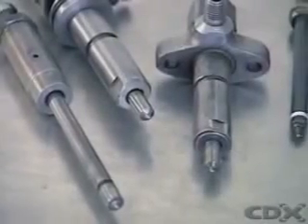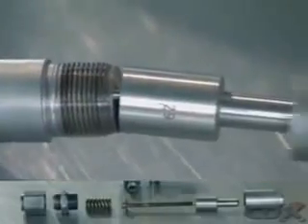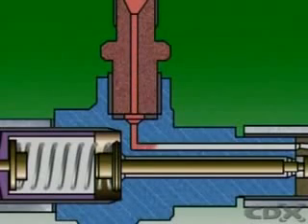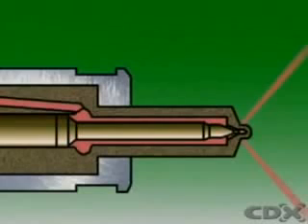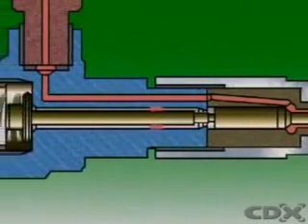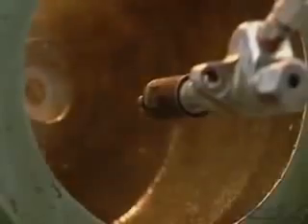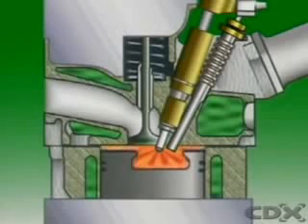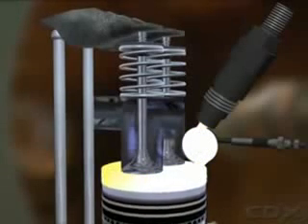How diesel fuel injector works/And how nozzle spray /how nozzle works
Fuel injection
Explore
Hello, this is Bing. I assume you are looking for a brief explanation of fuel injection in diesel engines. Here is what I found:

Fuel injection is the process of delivering fuel into the combustion chamber of a diesel engine. There are different types of fuel injection systems, such as pump and distribution system, common rail system, unit injector system, and piezoelectric injector system1. The main purpose of fuel injection is to create a fine spray of fuel that can mix well with air and ignite efficiently.

The fuel injection system consists of several components, such as fuel pump, fuel injector, fuel rail, fuel pressure regulator, and electronic control unit. The fuel pump delivers fuel from the tank to the injectors at a high pressure. The injectors are valves that open and close to spray fuel into the cylinder at the right time and amount. The fuel rail is a pipe that connects the injectors and distributes fuel evenly. The fuel pressure regulator maintains the optimal pressure in the fuel rail. The electronic control unit monitors and adjusts the fuel injection parameters based on various sensors and inputs.

The fuel injection process can be divided into four stages: injection lag, premixed combustion, diffusion combustion, and afterburning2. Injection lag is the time between the start of injection and the start of combustion. Premixed combustion is the rapid burning of the fuel-air mixture that was formed during the injection lag. Diffusion combustion is the slower burning of the remaining fuel that diffuses into the air. Afterburning is the final stage where some unburned fuel reacts with oxygen in the exhaust gas.

The advantages of fuel injection in diesel engines are: higher efficiency, lower emissions, better performance, and more flexibility3. Higher efficiency means less fuel consumption and more power output. Lower emissions mean less pollution and environmental impact. Better performance means faster acceleration and smoother operation. More flexibility means more control over the engine parameters and adaptability to different conditions.

I hope this helps you understand the basics of diesel fuel injection. If you want to learn more, you can check out these